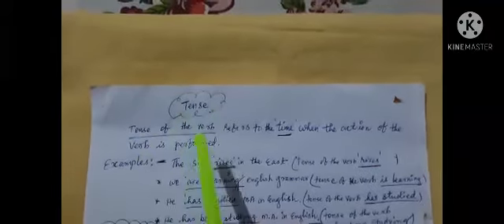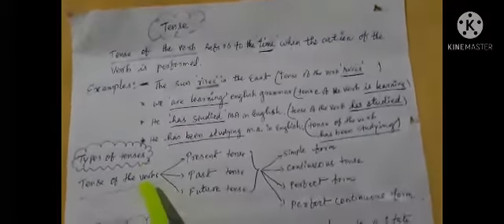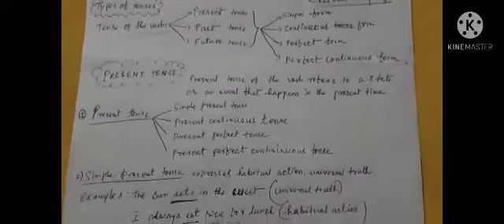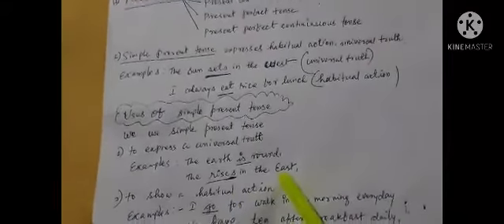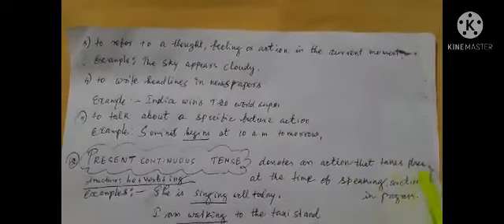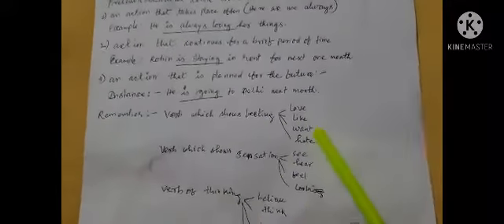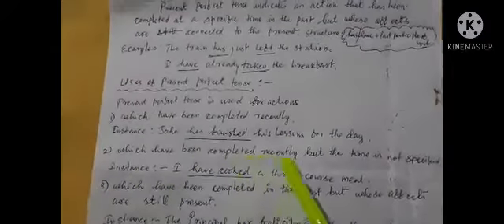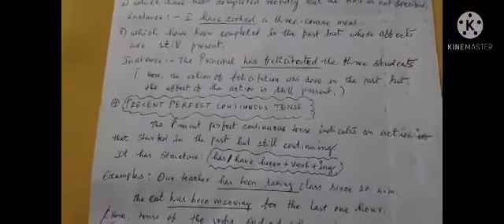The Present Tense